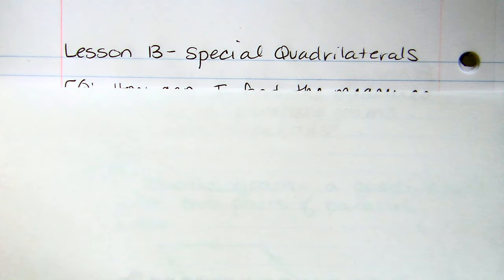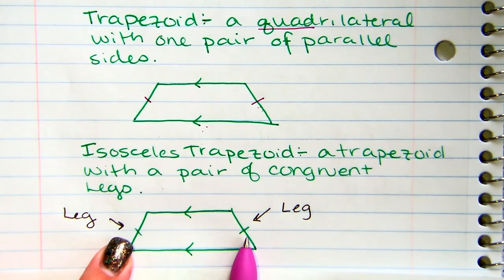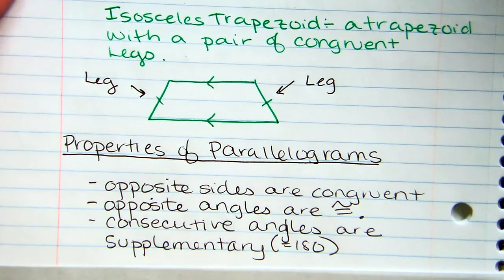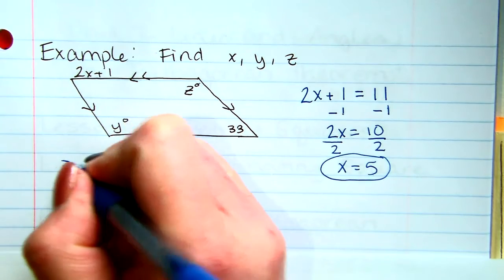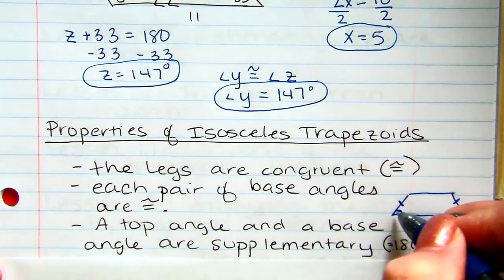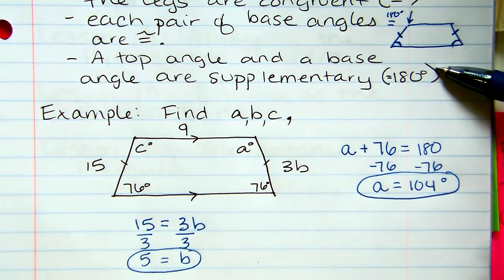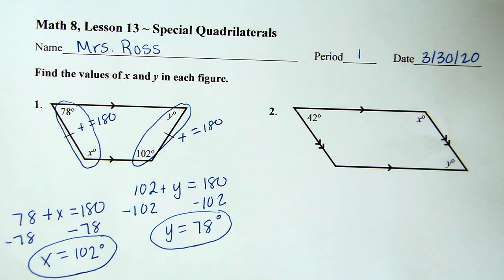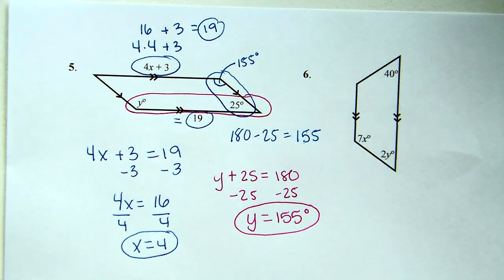Math 8, Lesson 13 Special Quadrilaterals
Hi!

This lesson is on parallelograms and isosceles trapezoids which are special quadrilaterals. In this video I review our notes, introduce what a parallelogram and an isosceles trapezoid are and do several examples.

Best,

Mrs. Ross